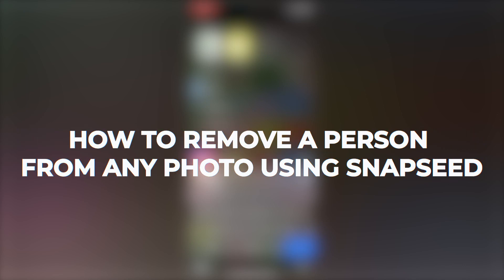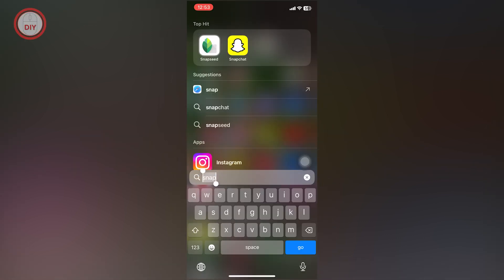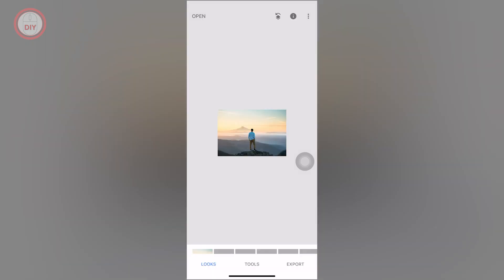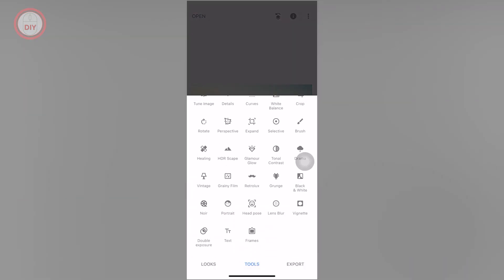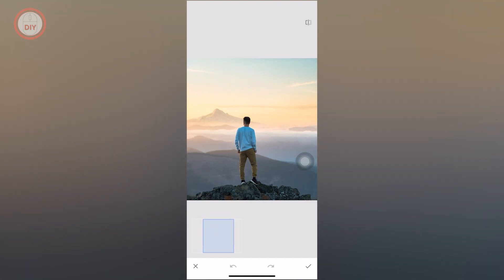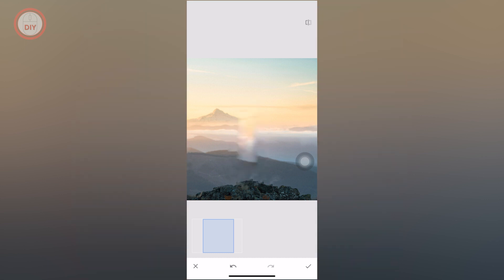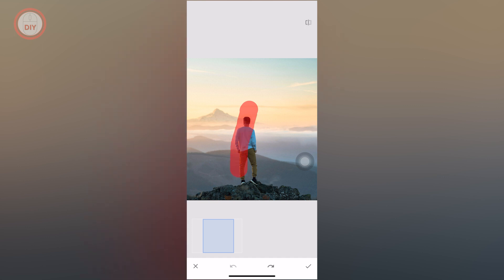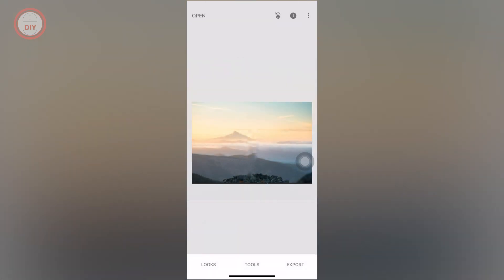How to Remove Objects from Photo in Snapseed 2024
Learn how to remove objects from photo in snapseed 2024. Transform your photographs into flawless images with our comprehensive guide on "how to remove anything from a photo" using Snapseed. Learn the art of "how to remove people in Snapseed" and perfect your skills with our "Snapseed photo editing tutorial." This guide covers everything from basic "how to edit in Snapseed" to advanced "object removal tricks in Snapseed," ensuring you can easily "remove unwanted objects from photos." Whether you're looking to "remove object from photo" or specifically "how to remove unwanted object from photo," Snapseed offers a user-friendly interface and powerful tools to achieve professional results. Dive into "Snapseed photo editing" and explore "how to use Snapseed" for various editing needs, including "how to remove anything from your photo in Snapseed." With practical advice and step-by-step instructions, mastering "object removal in Snapseed" has never been easier, allowing you to create the perfect image every time.